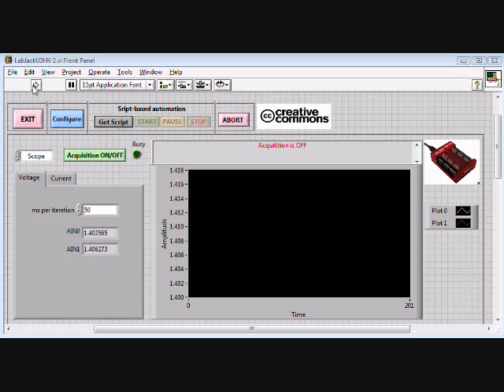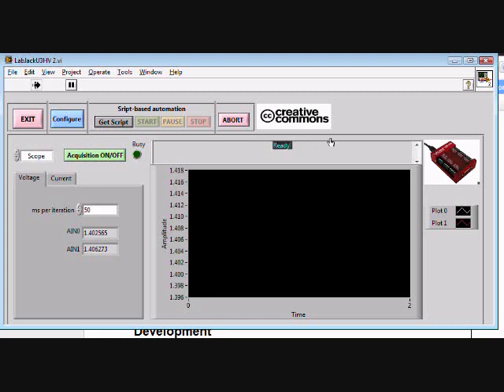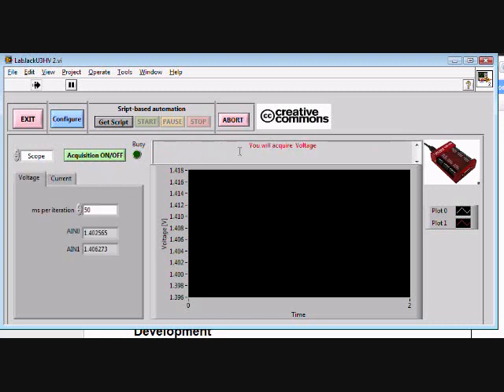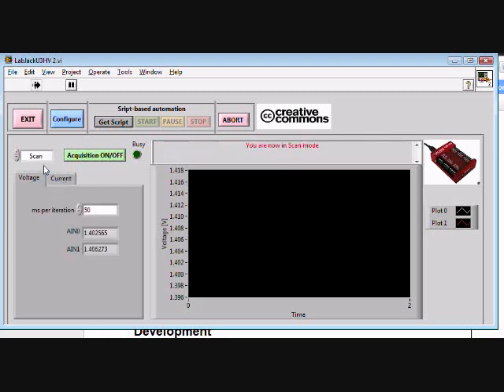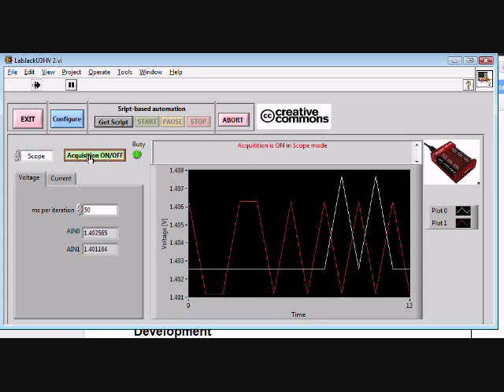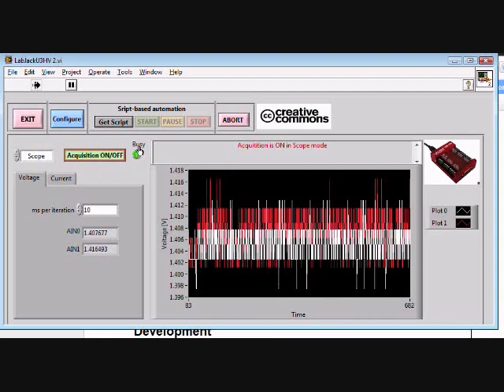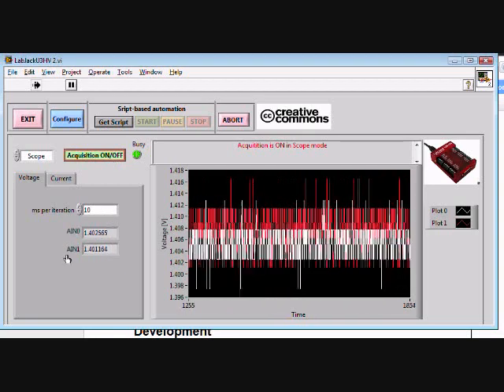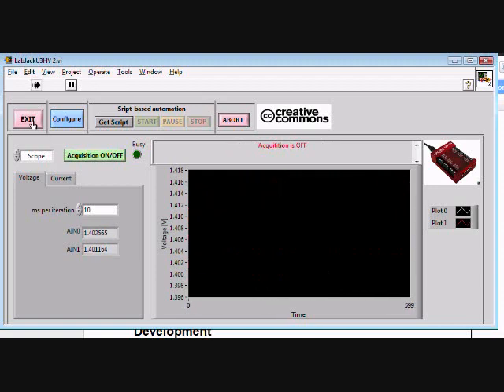LabJack U3-HV Instrument Driver 1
A first version of the LabJack U3-HV Instrument Driver for our LabVIEW platform. It performs voltage acquisition. This will help us to perform some characterization measurements on the Mosquito sensor.

SENSORICA is an open value network (OVN)